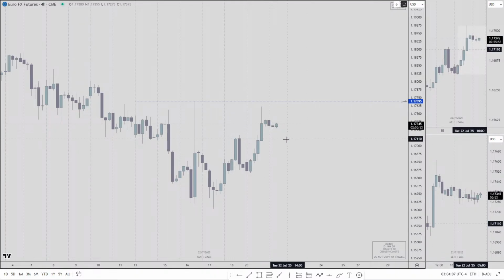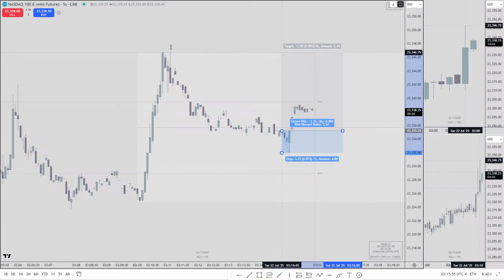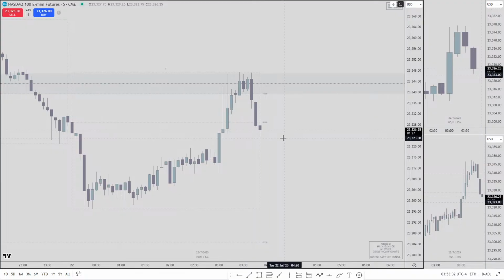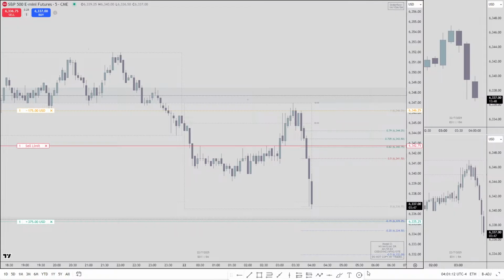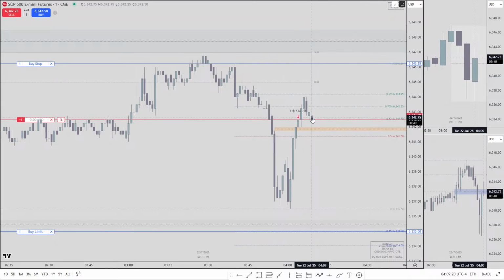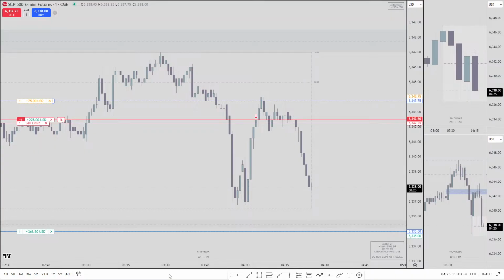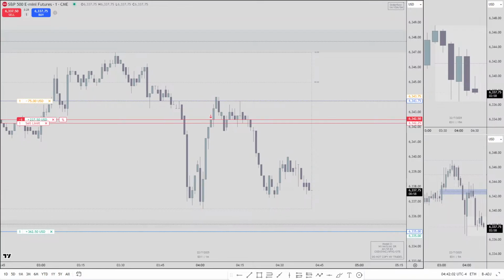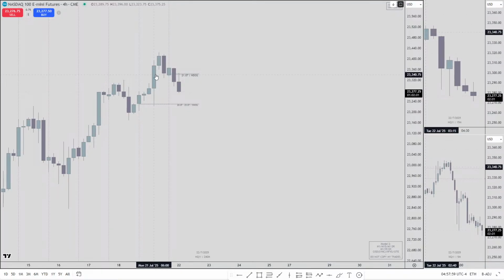Day Trading Prop EVALs using ICT Concepts